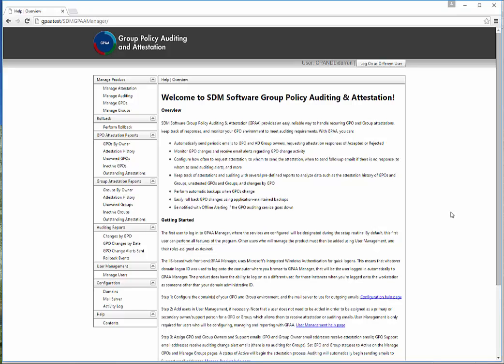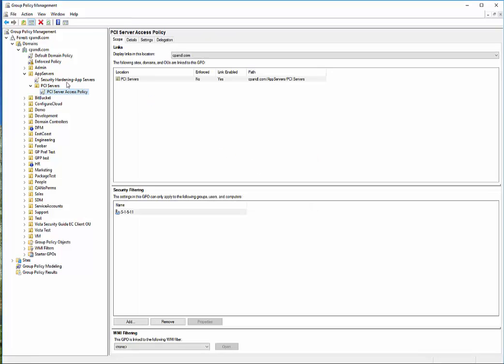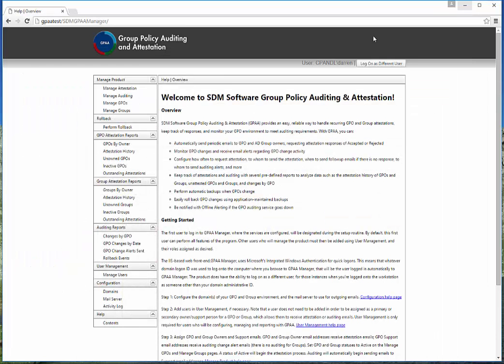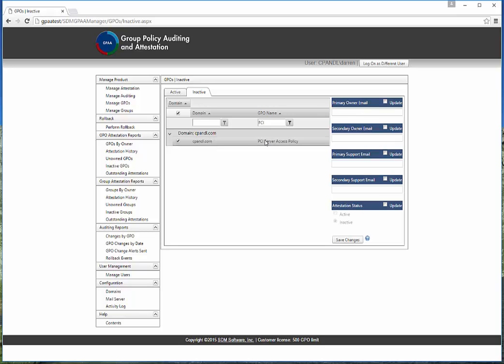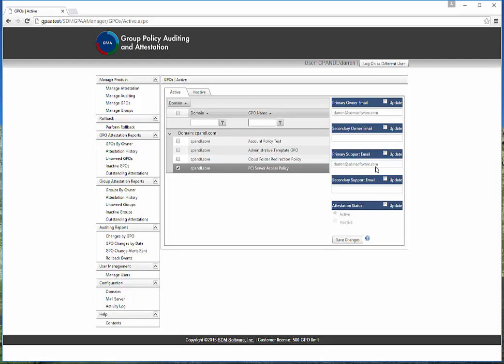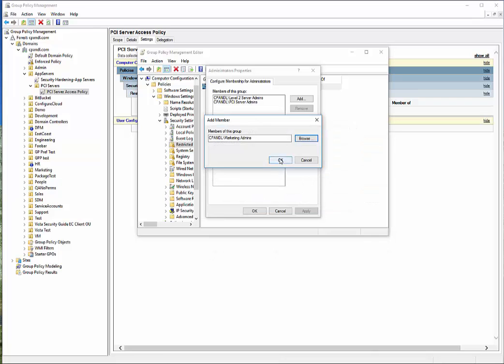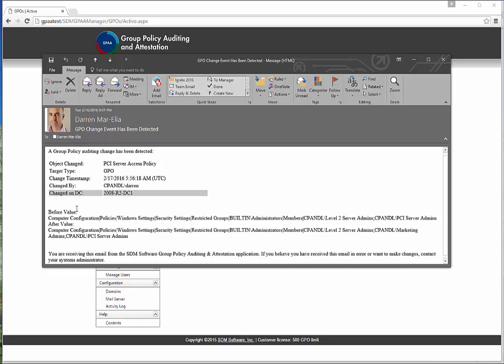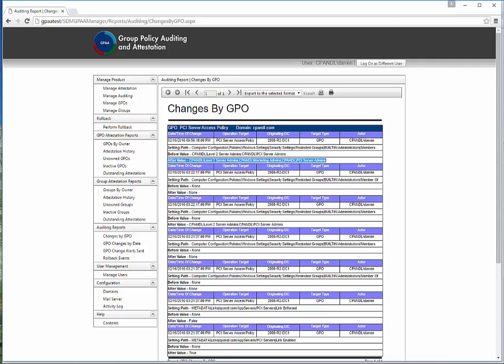Auditing Security Access Changes Using Group Policy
- Darren Mar-Elia, CTO and Founder of SDM Software, discusses how you can use SDM's Group Policy Auditing & Attestation product to alert on critical security access changes to key servers.